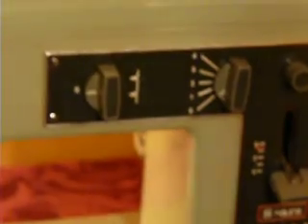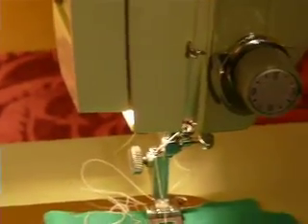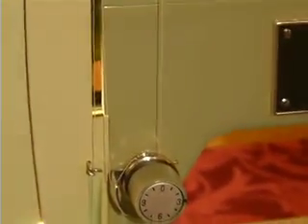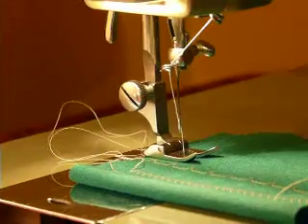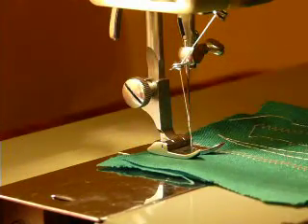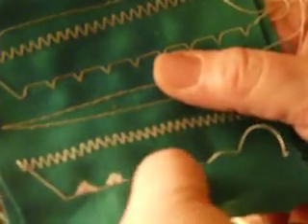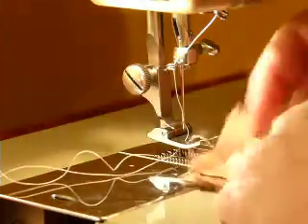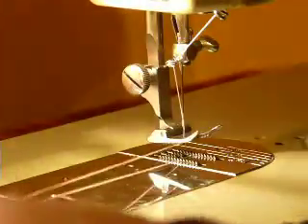VINTAGE KENMORE MODEL 1301 HEAVY DUTY SEWING MACHINE